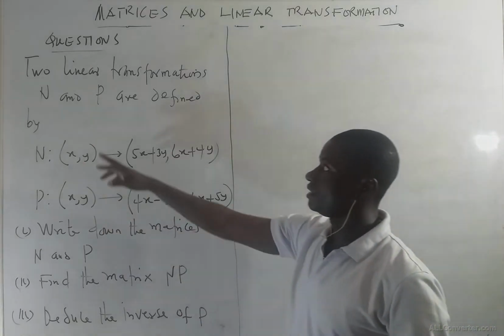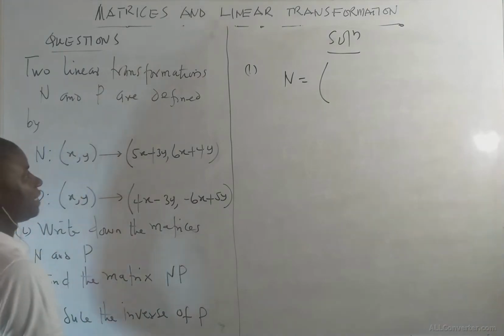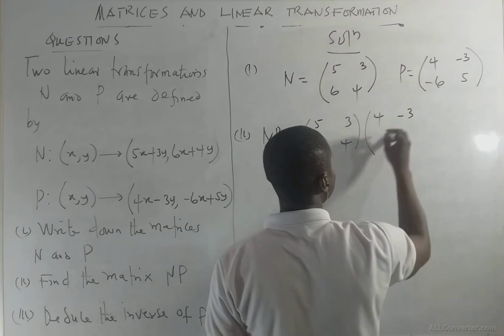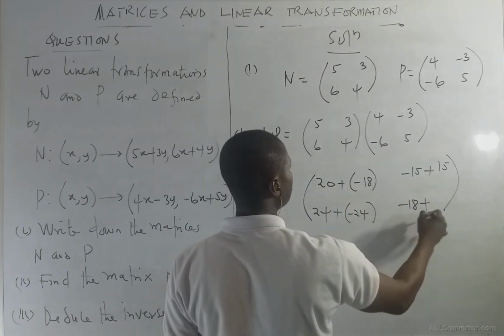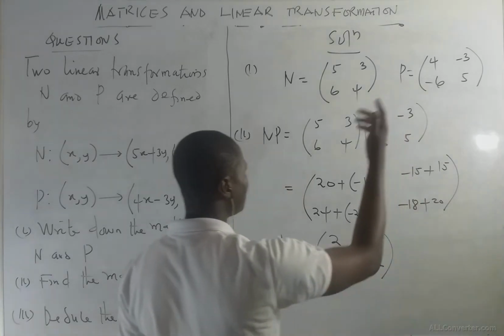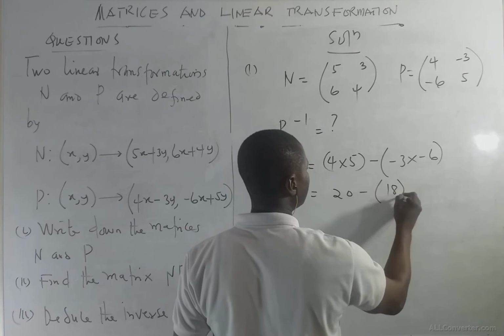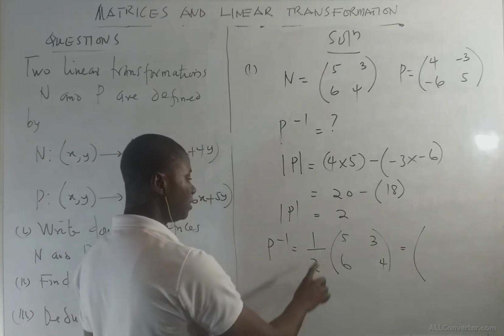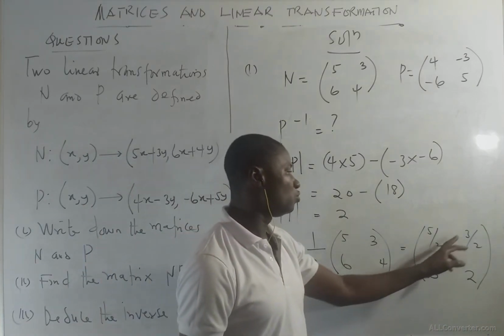SOLVED PAST QUESTIONS 2